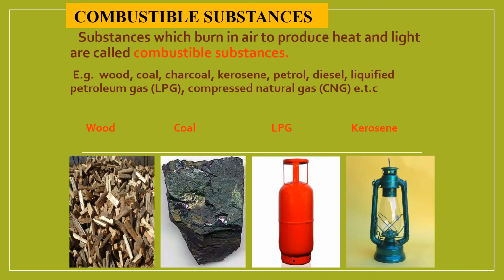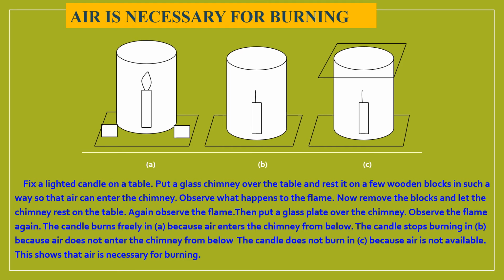Combustion & flame Part I